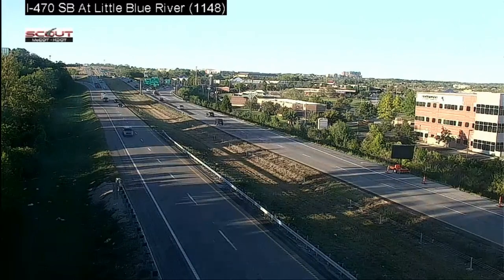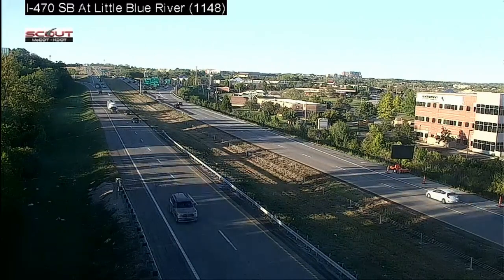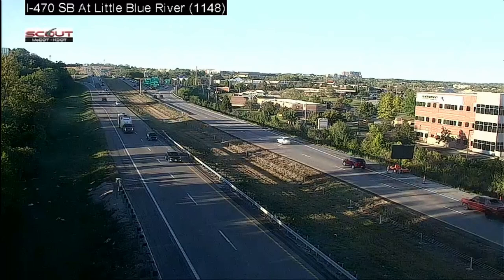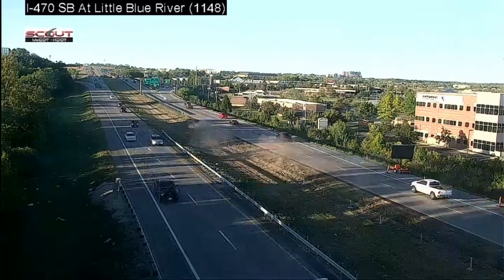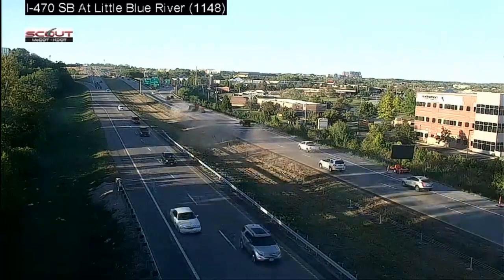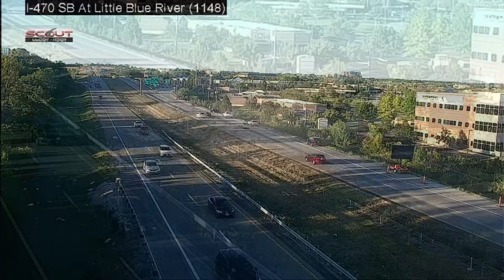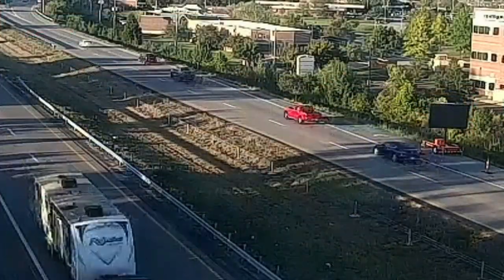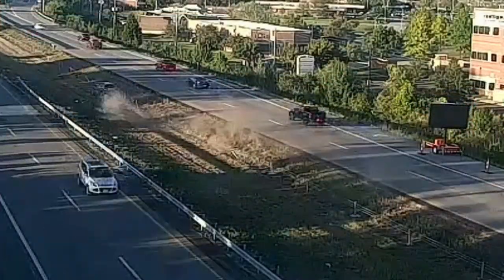CRASH: Does the Cable Barrier "FUNNEL" the Car into the Guardrail END?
These videos are being uploaded to educate the traveling public and decisionmakers on the safety performance of roadside safety barrier. My daughter Hannah was killed in a guardrail spearing crash and when  @USDOTFHWA   was asked about "DATA" on crashes they said "NOBODY HAS BEEN KEEPING IT".

This is an effort to collect and disseminate safety barrier performance in real world crashes. I will occasionally post crash videos with commentary here but the primary goal is to upload real world impacts.

Vehicle: Car
State: Missouri
Camera:  MODOT
Capture: @trafficcam
Barrier Involvement: Cable Barrier and SUSPECTED MSKT
Crash Testing Standard:
Test Level: Unknown
Proprietary Product: Yes
Damaged: No
Crash Considerations: Spin out, Speed
Weather Conditions: Clear
Road Conditions: Dry
Time of Day: Day
Location: Interchange, Interstate/ Divided Highway

Specific Hashtags